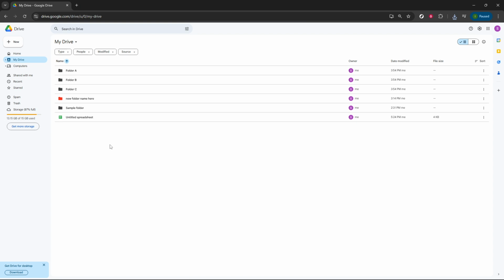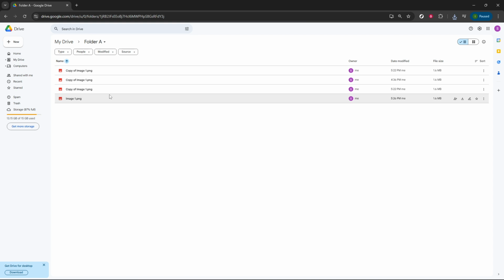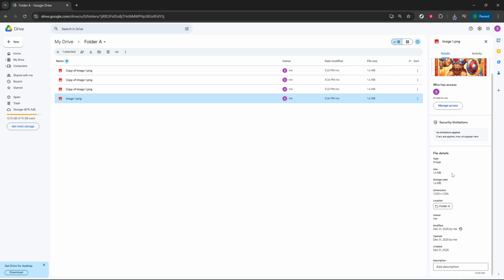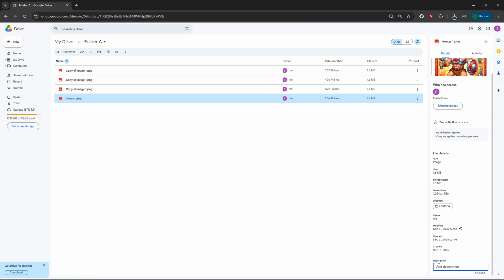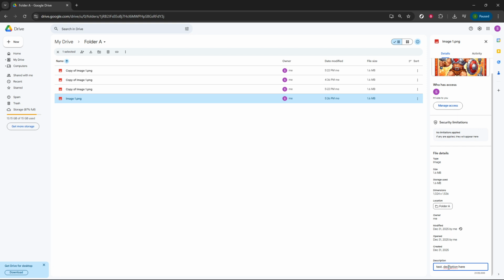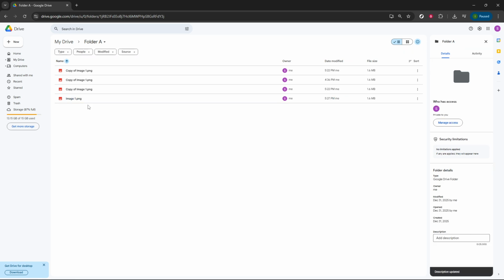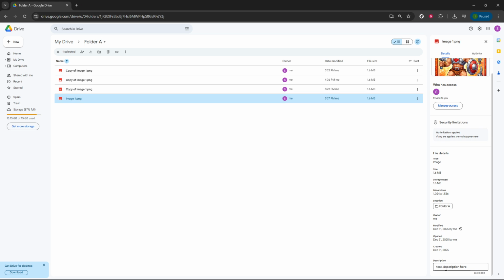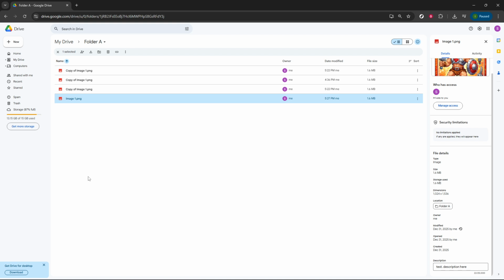How To Add A File Description In Google Drive (Full Guide)